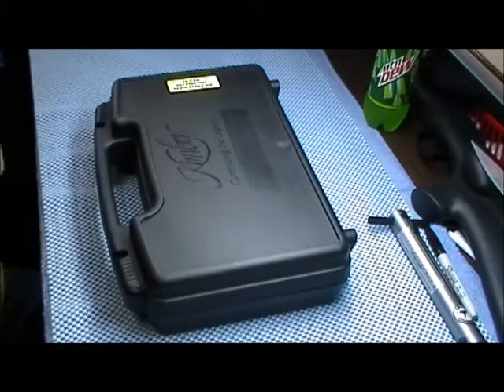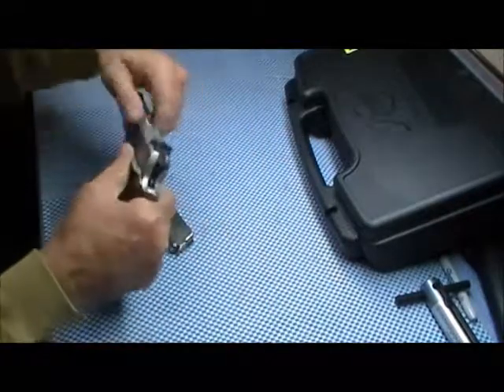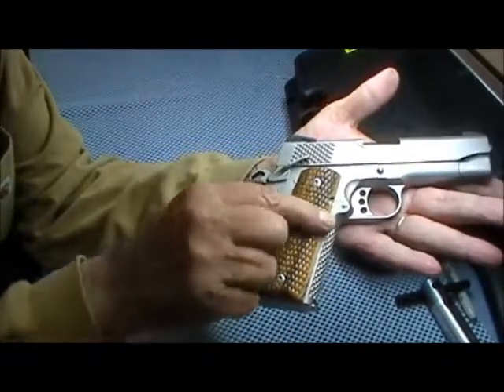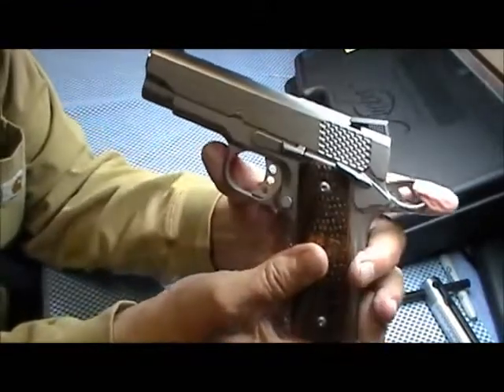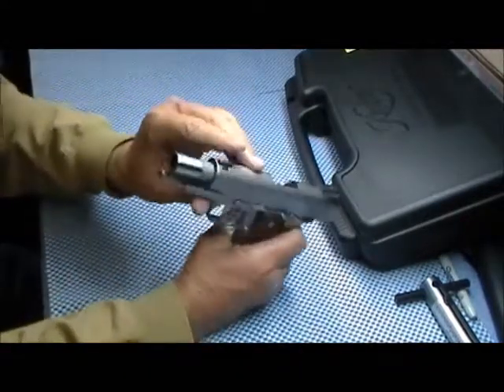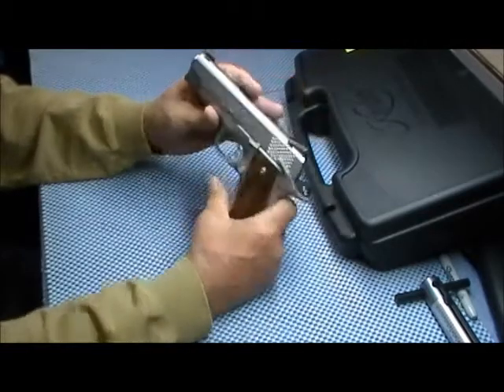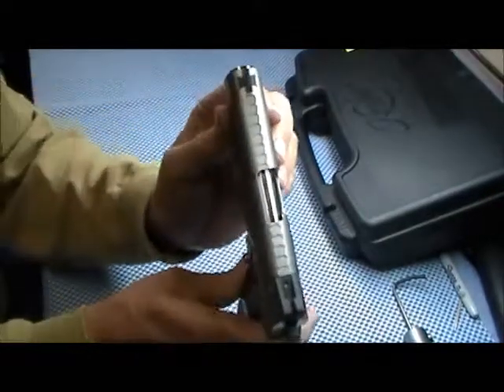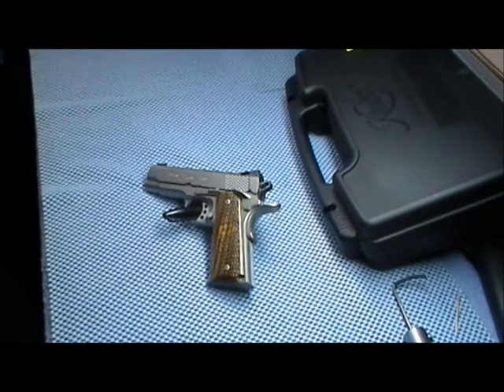Kimber Stainless Pro Raptor II